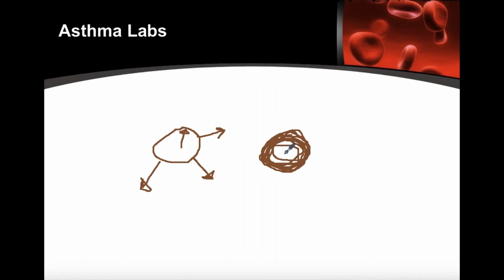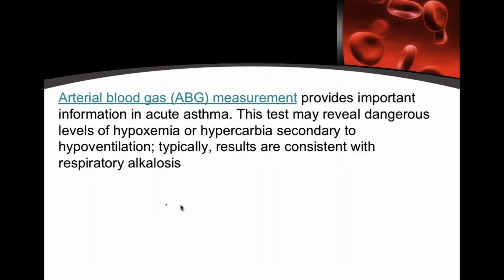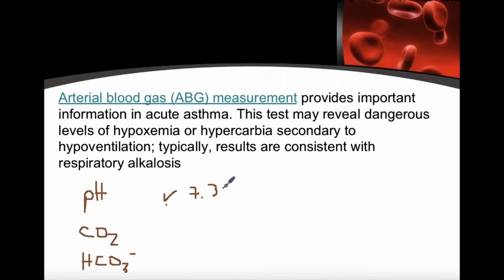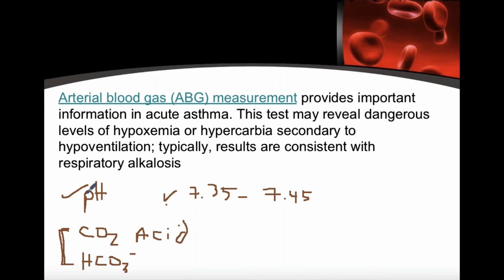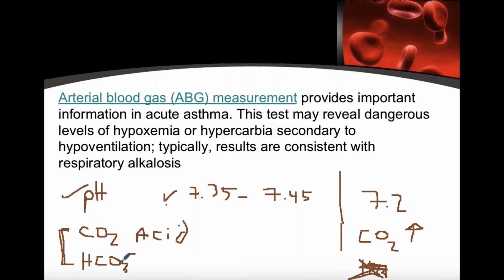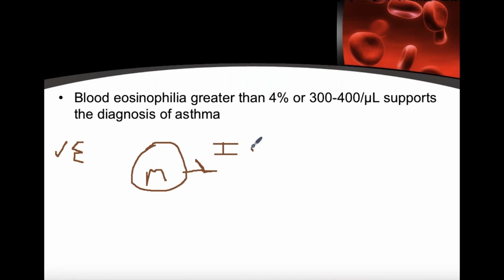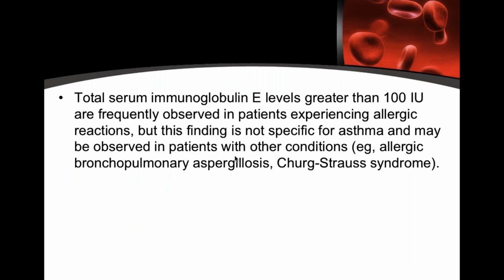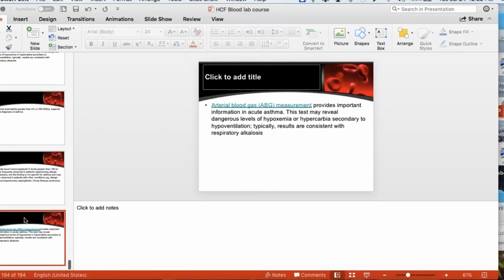VirtualClinic 'Clinical Pearls and Profits' Asthma - Which labs should I order?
Virtual Clinic